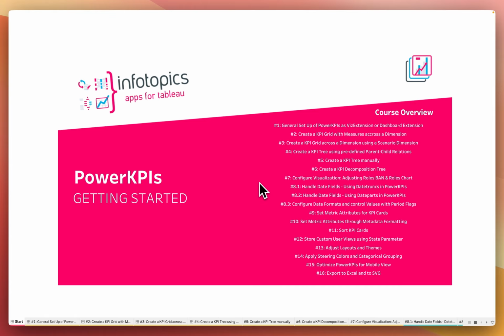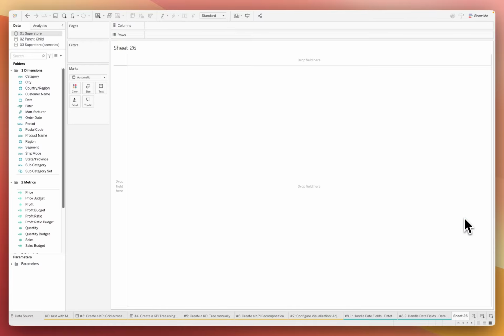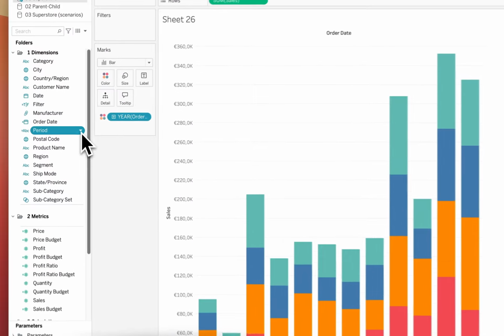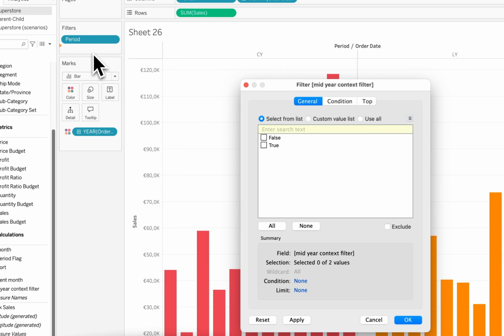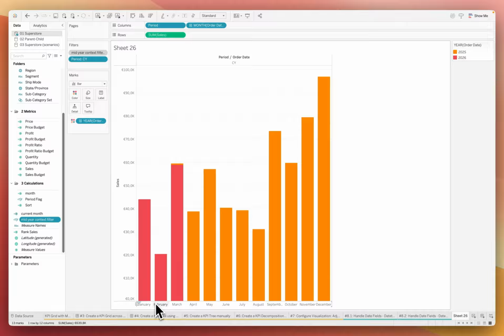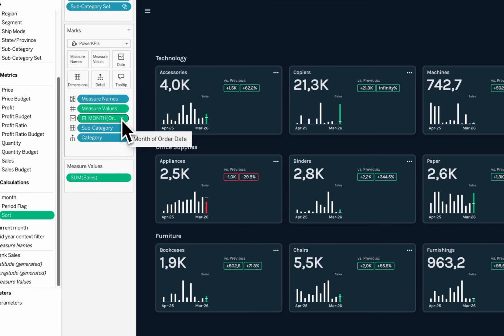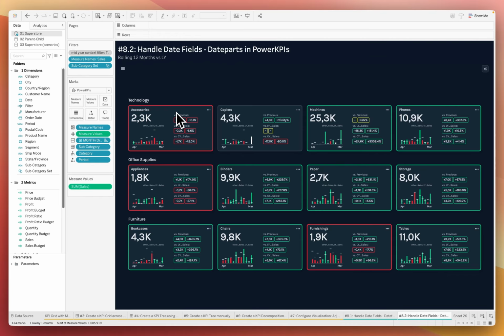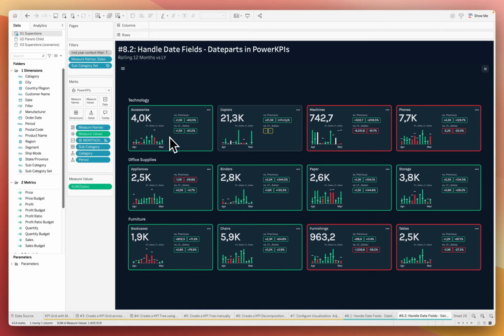Handle Date Fields Using DATEPART in PowerKPIs | Getting Started with PowerKPIs #8.2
In this step-by-step video, you’ll discover the difference between DATETRUNC and DATEPART, and how to easily switch between them.

Whether you're building monthly, quarterly, or yearly KPIs, this tutorial will help you create more precise and powerful time comparisons in Tableau with PowerKPIs.

0:00 Intro
1:00 Date trunk vs date part
2:05 Working with date part
5:08 Switching from date trunk to date part